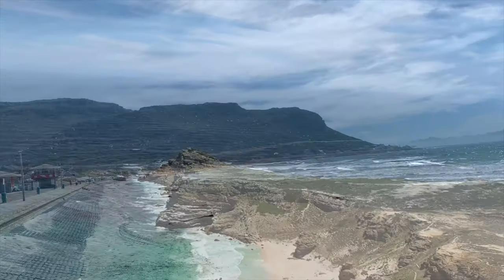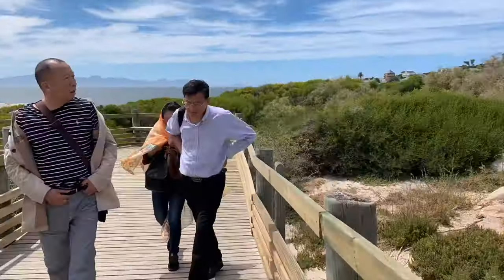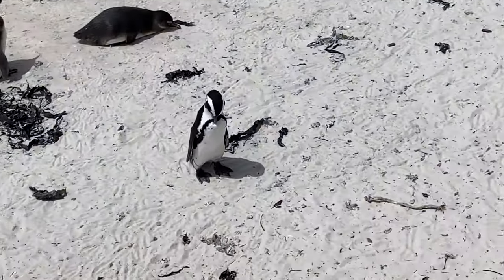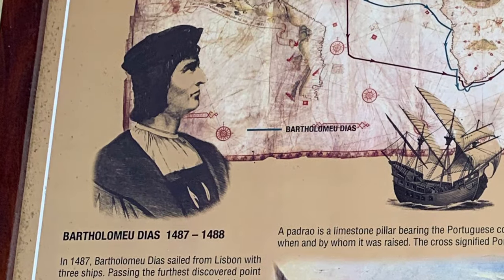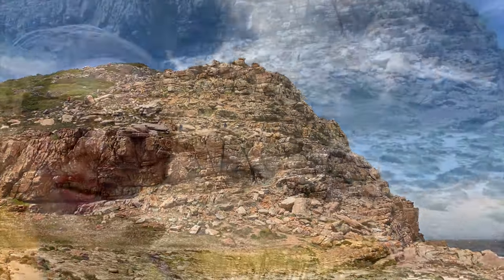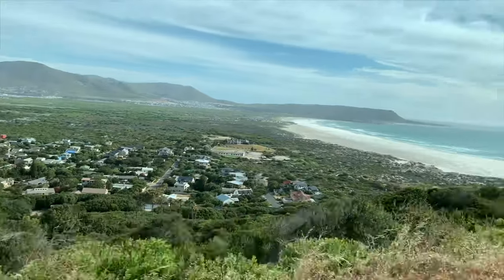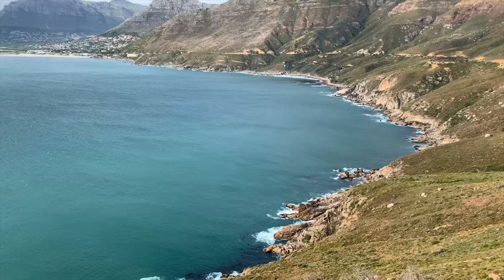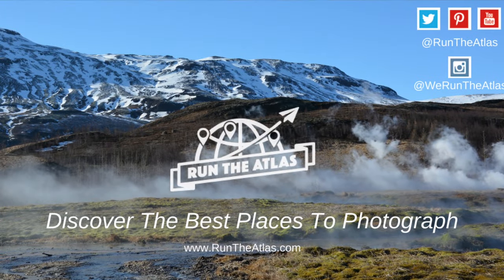CAPE TOWN SOUTH AFRICA - PENGUIN BEACH, CHAPMAN'S PEAK, and HOUT BAY 🇿🇦 - vlog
Looking for the most epic road trip in South Africa? In this vlog, we take one of the world's most beautiful coastal road trips - the Cape Peninsula to the Southwestern most point of Africa!

We stop at Simon's Town and Boulder's Beach to see the African Penguins, followed by the sweeping white sand beach at Noordhoek Beach, and finally Chapman's Peak Drive to Hout Bay.

What to bring to South Africa?

FILMING GEAR:
► Nikon D7100
► GoPro Hero5
► iPhone XS Unlocked
► SanDisk 64GB Memory Card
► 128GB JetDrive Mobile Backup

SAVE WHILE TRAVELING:
► Chase Sapphire Preferred Travel Credit Card - Get 10,000 bonus points for signing up
►Viator: $10 Tour Credit:
Code: Kris52643

GET SOCIAL!